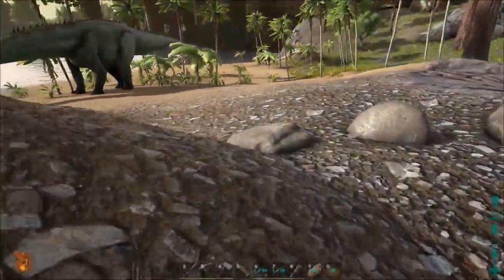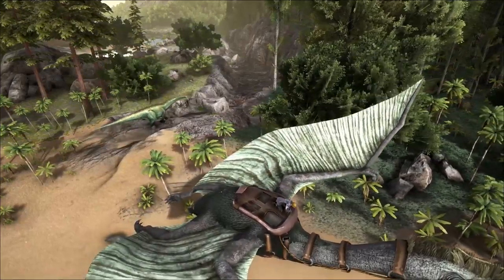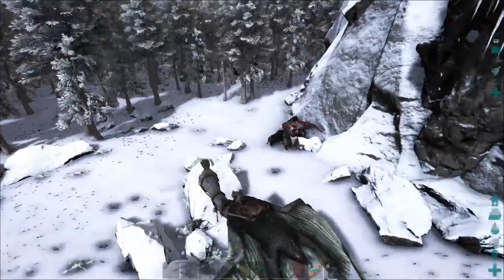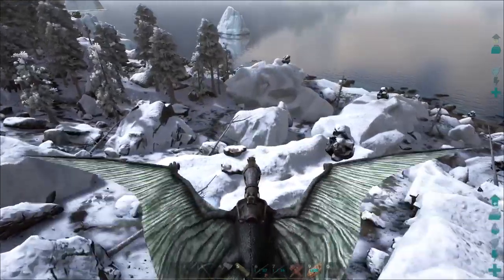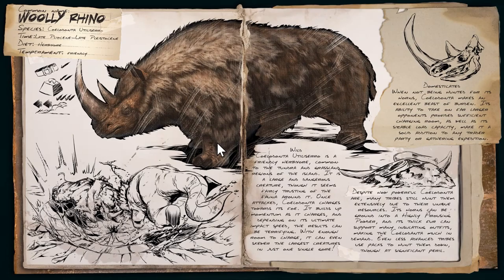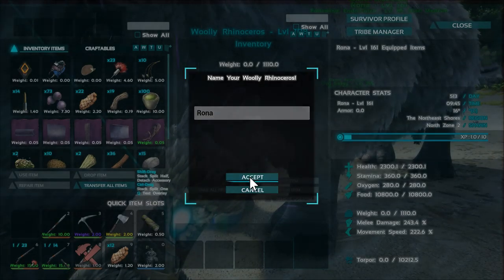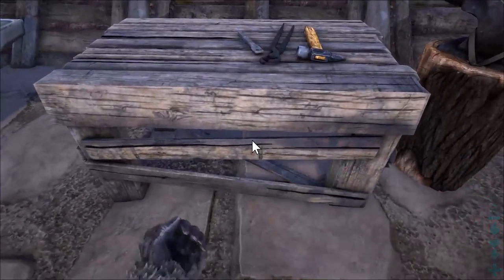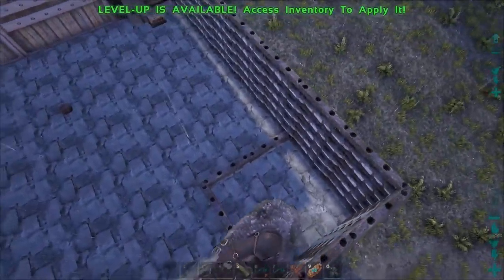Ark: Survival Evolved - Woolly Rhino E45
Ark: Survival Evolved is an Early Access survival game which is available on the steam store. Today we continue our mission to survive the brutal and beautiful world of Ark.

In today's episode we tame some Woolly Rhino's.